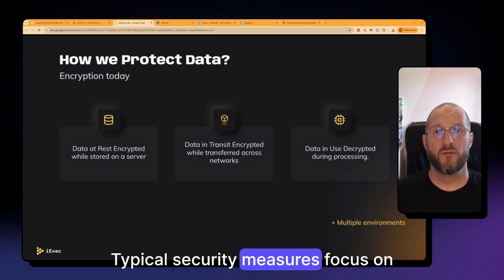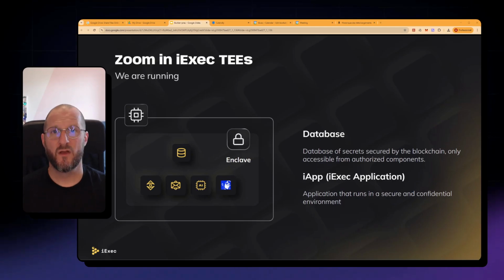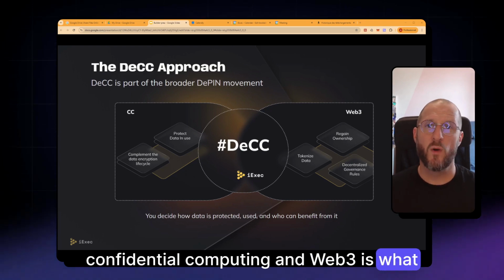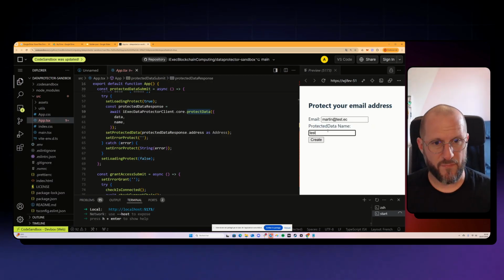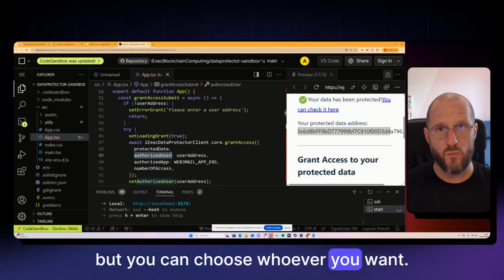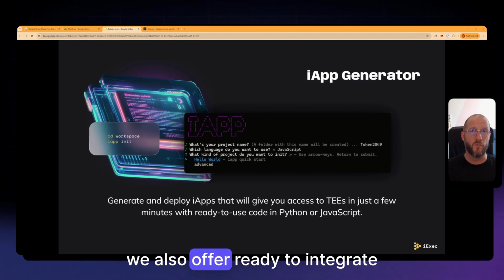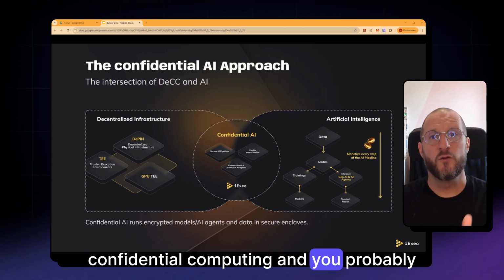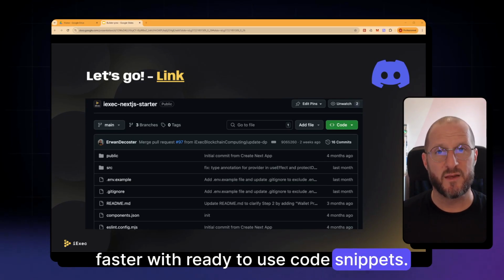iExec Explained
In this video, you’ll discover what Confidential Computing is, how the iExec stack works, and the developer tools that leverage this technology.
You’ll also learn how to integrate it into your project, along with ready-to-use or customizable use cases.

00:00 Intro
00:24 What is Confidential Computing
00:58 TEE with Intel SGX & TDX
01:52 iExec TEEs: Databases & iApps
02:27 DeCC (Decentralized Confidential Computing)
03:22 iExec DevTools: DataProtector & iApp Generator
04:20 Focus on DataProtector
05:03 What Happens Under the Hood During Data Protection
05:32 Granting Access to Protected Data
06:24 iExec Applications (iApps)
06:41 Monetization Mechanisms
07:02 iApp Generator
07:50 The Workflow in a Nutshell
08:26 Web3Telegram & Web3Mail
08:59 Confidential AI
09:38 AI Monetization
09:42 Technical Prerequisites
10:12 Technical Support
10:36 FAQ